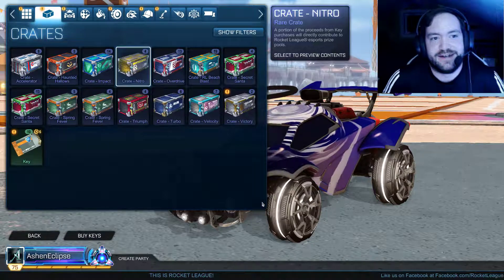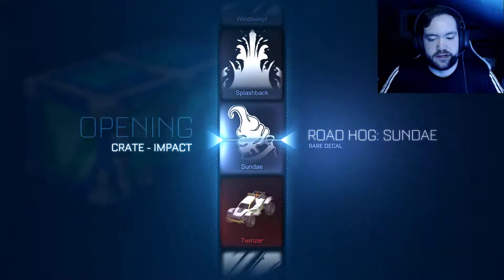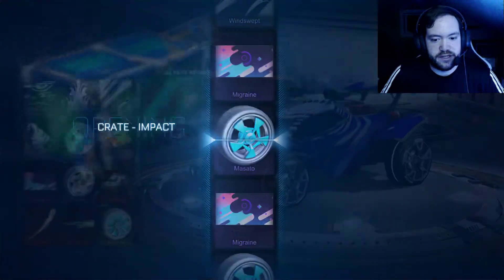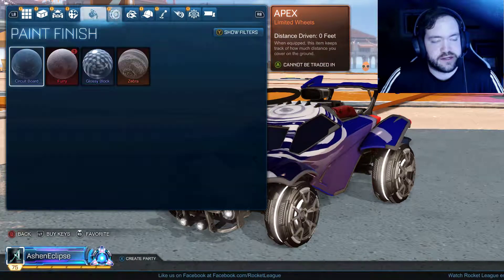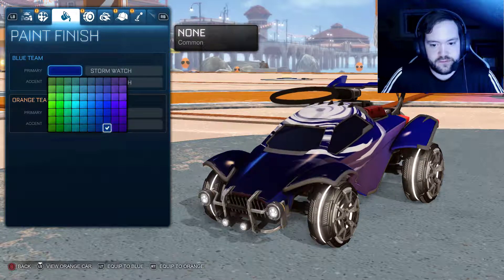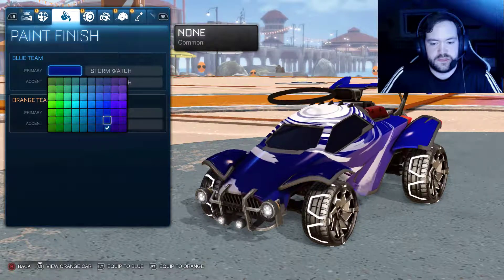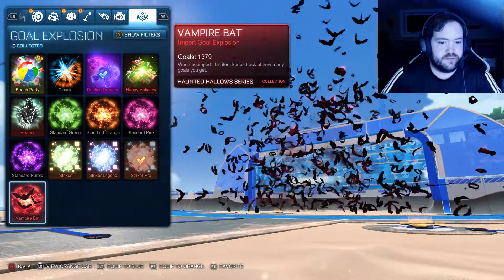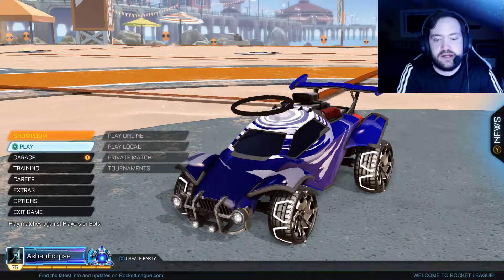Almost Titanium White Soverign Wheels! (Rocket League)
Yoh wuddup mah peepers!? Hope you guys are having a good start to your weekends. Decided to do a small crate opening that actually went relatively well, so hope you guys enjoy it.